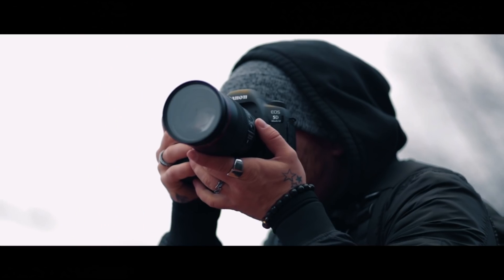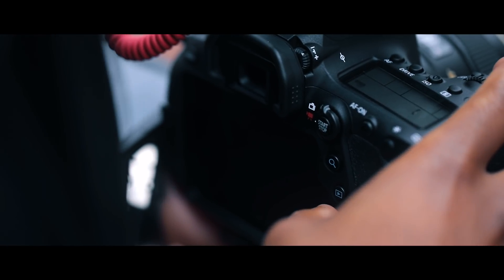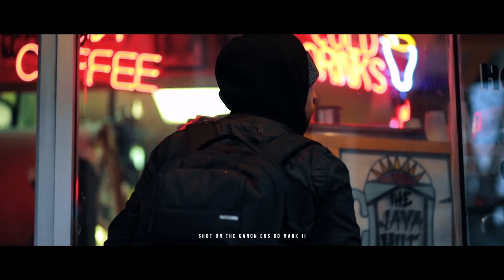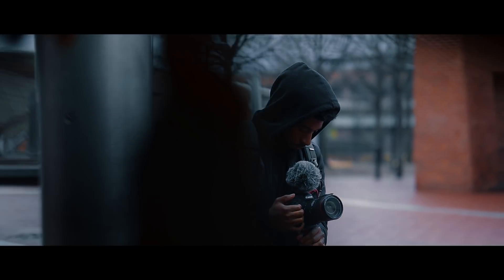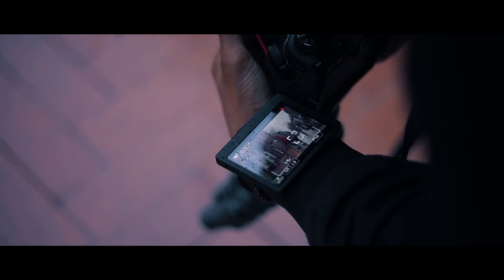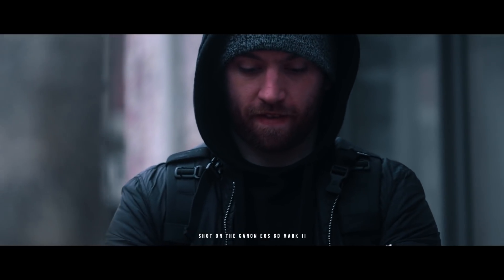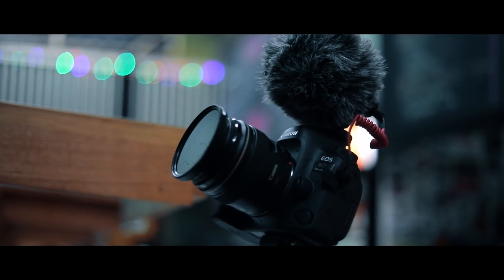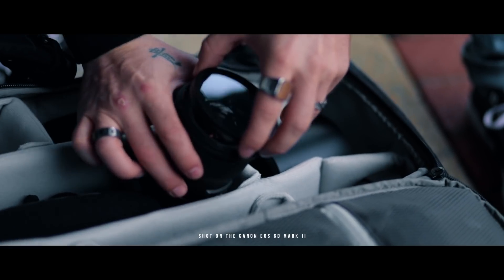Canon EOS 6D Mark II - Is It For You?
For limited time, also save up to $300 on the EOS 6D Mark II when you purchase the camera before 2/3/18.

Overview of the Canon EOS 6D Mark II

Features:
- Transition Presets
- & More
Equipment Used In This Video:
Canon EOS 5D Mark IV (Camera) [Amazon]
Canon 100mm f/2.8 Macro (Lens) [Amazon]
Canon 85mm f/1.8 (Lens) [Amazon]
Canon 50mm f/1.8 (lens) [Amazon]
Rode NTG4+ (Mic) [Amazon]
128GB Micro SD (Memory Card) [Amazon]

 best vlogging camera 2017 canon dslr